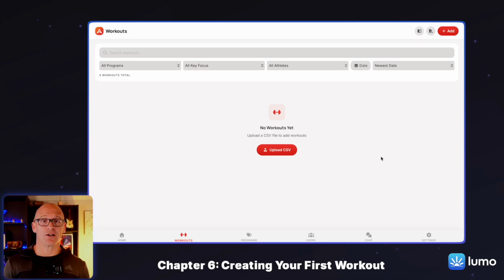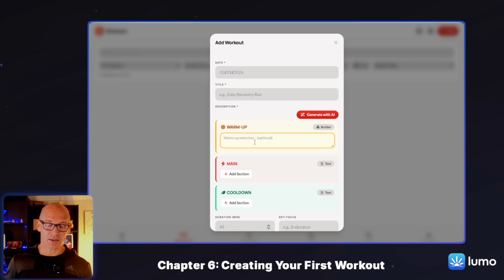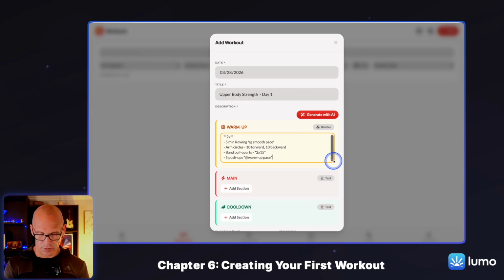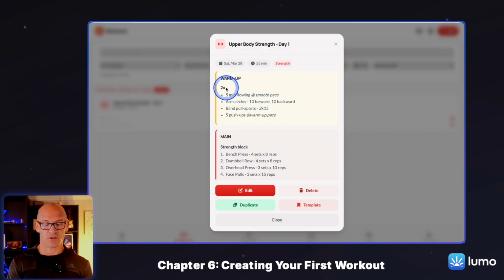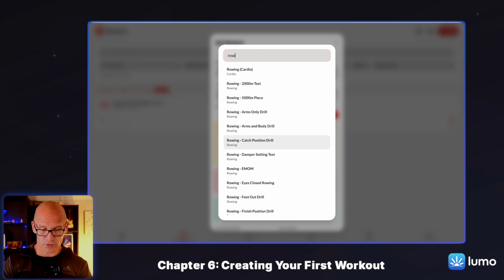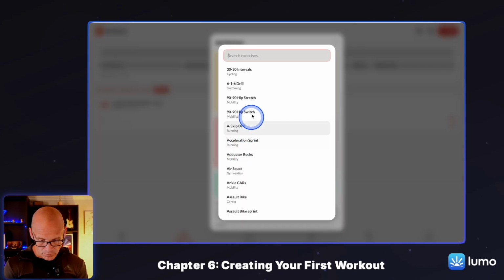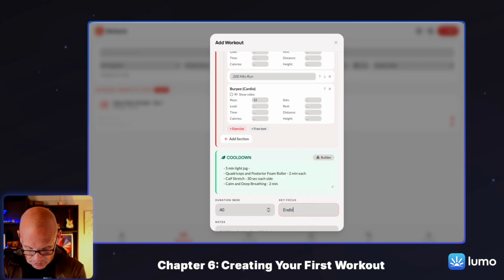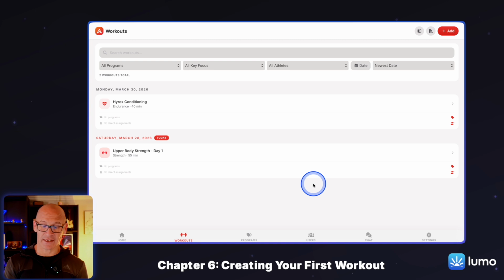Create Workouts in Lumo — Text Mode vs Builder Mode (Full Walkthrough) | Lumo Tutorial #6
The most important chapter in the series. I create two workouts from scratch — one using Text mode (quick freeform with Markdown) and one using Builder mode (structured EMOM, AMRAP, Tabata protocols). You'll see exactly when to use each one and how to mix them.
⬅️ Previous: The Exercise Library
➡️ Next: Workout Actions — Edit, Duplicate & Save as Template